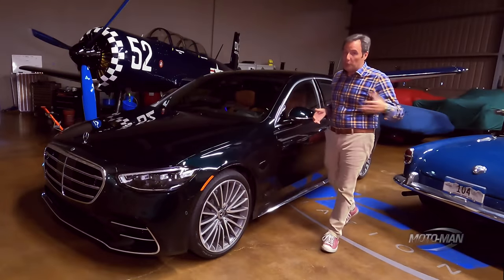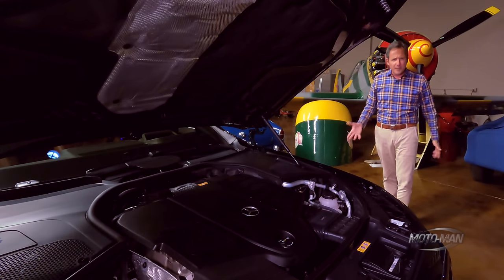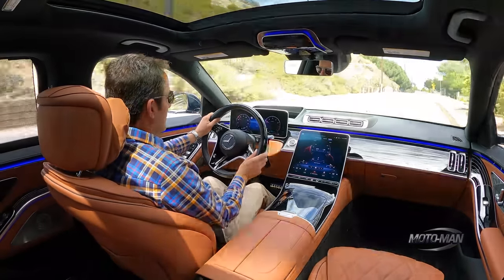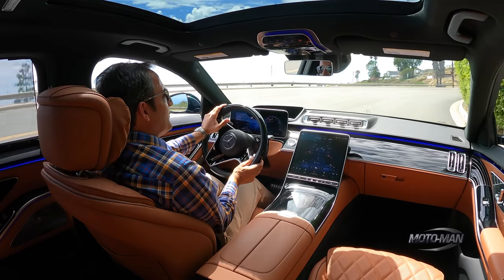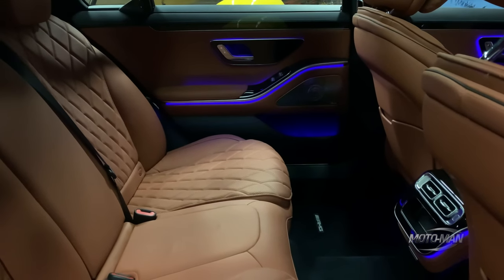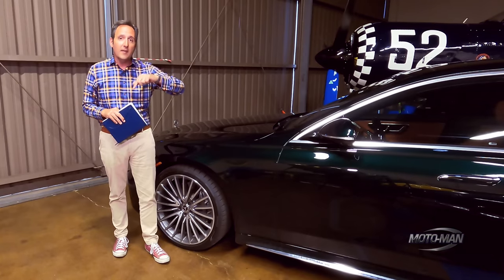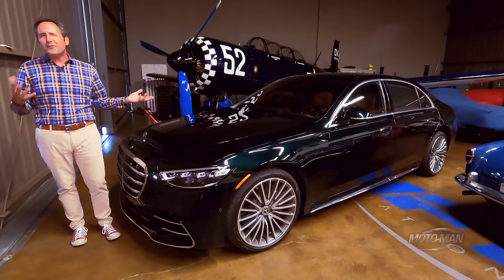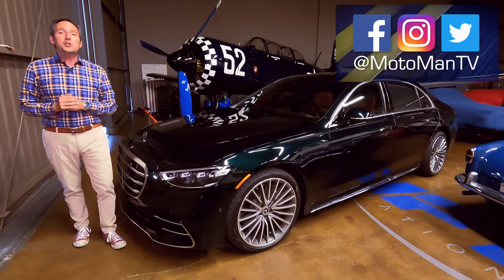Mercedes Benz S500 4MATIC: Cheap seats in the fancy neighborhood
MotoMan drives another W223 @MercedesBenz S Class: The 429 HP @mbusa S 500 4 MATIC. Down two cylinders from the Mercedes Benz S580 4MATIC but MotoMan learns that a sizable weight advantage makes up much of the loss . . .

You can see @BrianMakse's take on this same car - in a different color - @

- or -